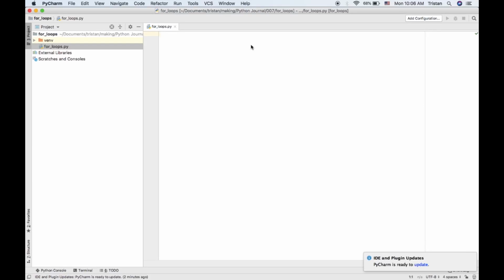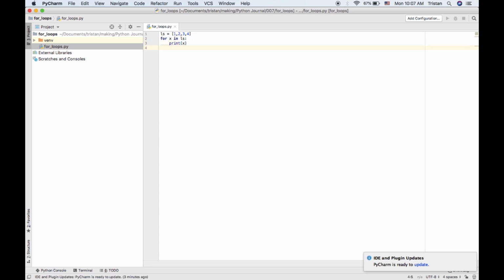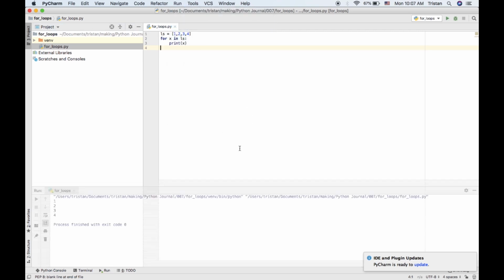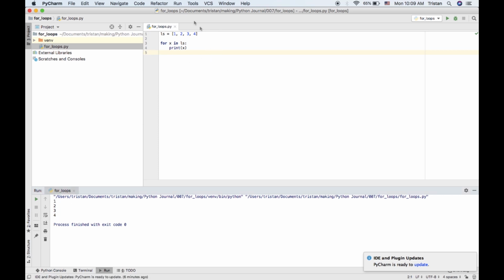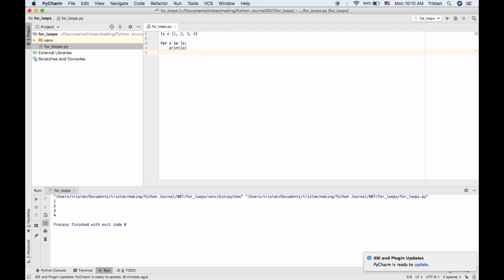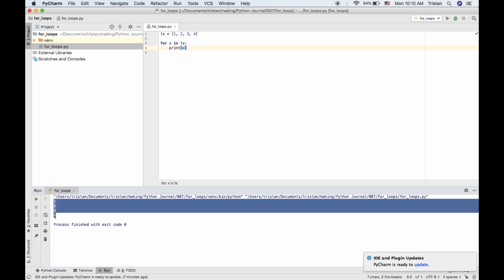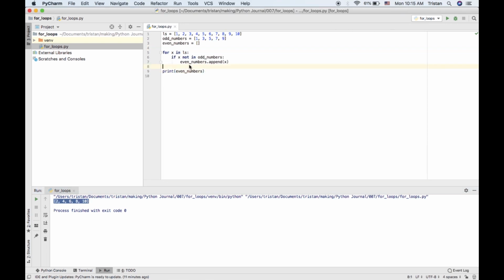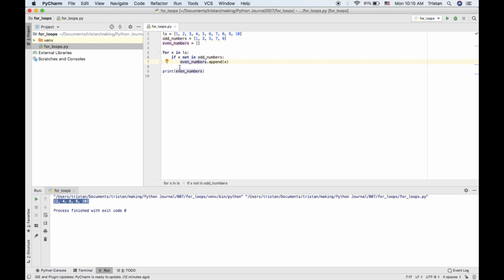Writing for loops in python